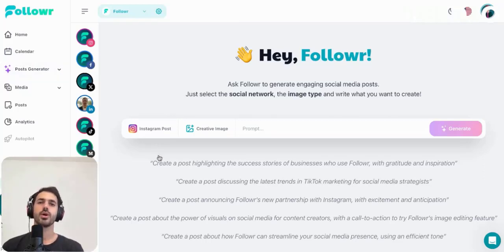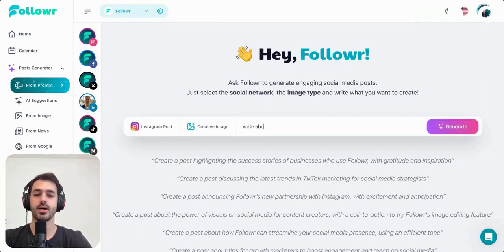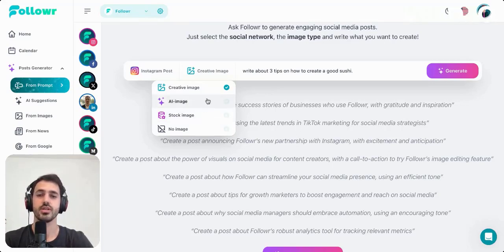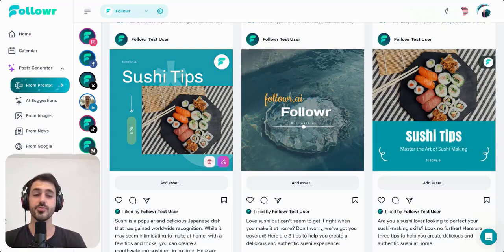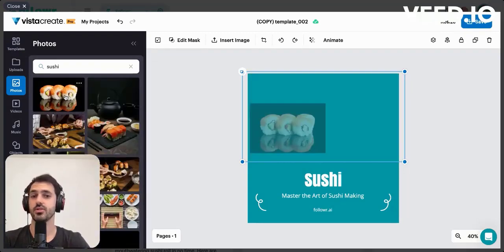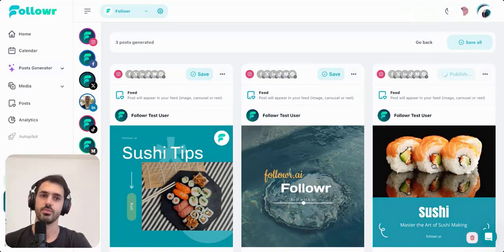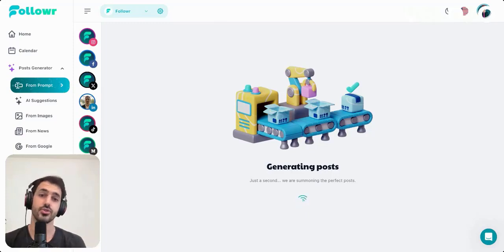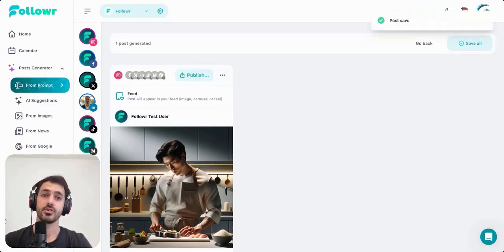Followr AI Review, Demo +Tutorial I Automate social media strategy with planning, scheduling, & more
TL;DR

In this Followr review, we will talk about what is Followr software, how it works, Followr lifetime deal, how to use Followr, Followr tutorial, Followr demo, Followr pricing & plans and some of the features that are available. Followr reviews: Followr app is Create engaging content for your audience and measure your social media performance.

• Transform your social media strategy with cutting-edge AI-powered tools
• Automate your social media strategy with Followr's planning, scheduling, and calendar tools